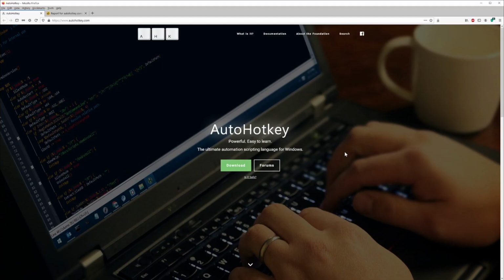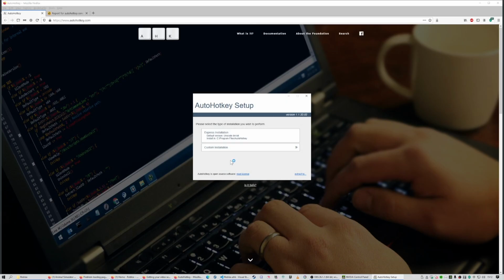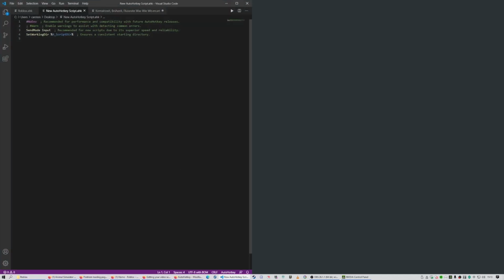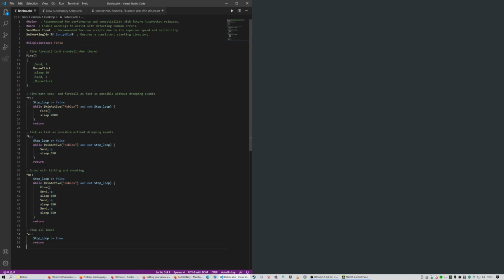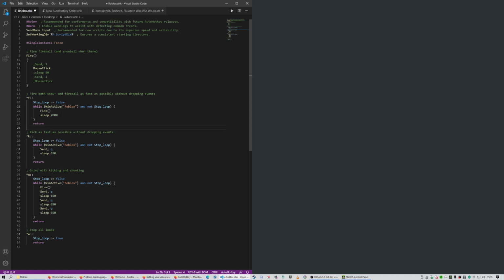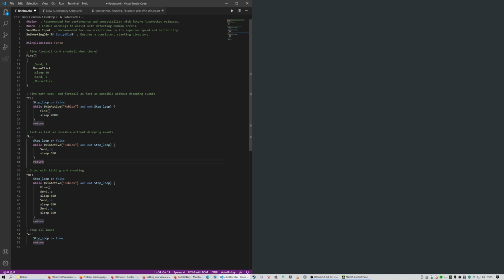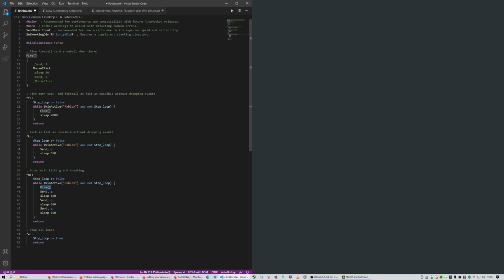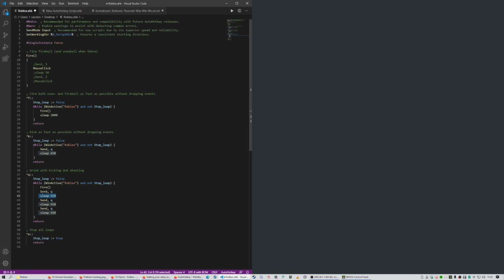Roblox - Using AutoHotkey to autogrind Animal Simulator - v1 0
In this video, I show how to autogrind Roblox - Animal Simulator on Windows, using the AutoHotkey utility.

You can visit my Facebook page to keep up with channel news

Here is the script to copy-and-paste into your AutoHotkey script file. I would name it Roblox.ahk. Don't forget to double-click this file before you want to start Roblox and use it.

If you have trouble with copy-paste, you can download it

NoEnv ; Recommended for performance and compatibility with future AutoHotkey releases.

Warn ; Enable warnings to assist with detecting common errors.
SendMode Input  ; Recommended for new scripts due to its superior speed and reliability.
SetWorkingDir %A_ScriptDir%  ; Ensures a consistent starting directory.

SingleInstance Force

; Fire both snow- and fireball
FireBoth()
    ;Send, 1
    MouseClick
    sleep 50
    ;Send, 2
    ;MouseClick

; Fire both snow- and fireball as fast as possible without dropping events
^f::
    Stop_loop := false
    While (WinActive("Roblox") and not Stop_loop) {
        FireBoth()
        sleep 2000
    return

; Kick as fast as possible without dropping events
^k::
    Stop_loop := false
        Send, q
        sleep 650
    return

; Grind with kicking and shooting
^q::
    Stop_loop := false
        FireBoth()
        Send, q
        sleep 650
        Send, q
        sleep 650
        Send, q
        sleep 650
    return

; Stop all loops
^e::
    Stop_loop := true
    return